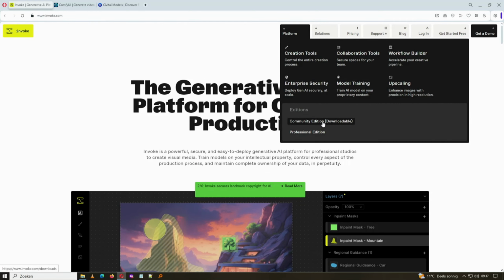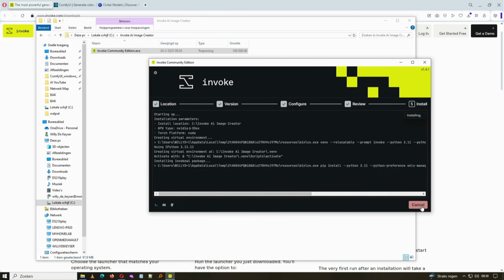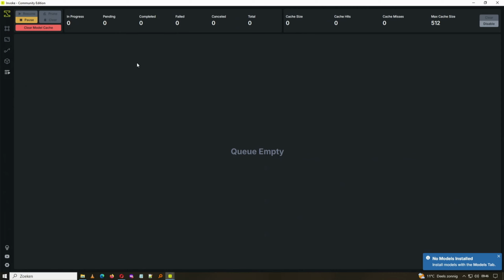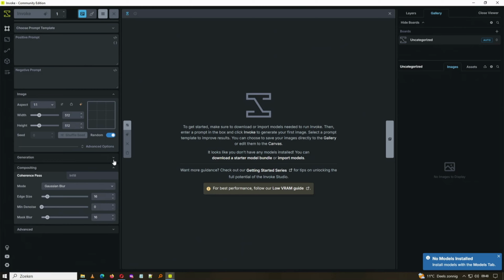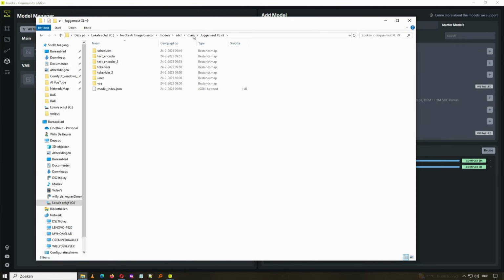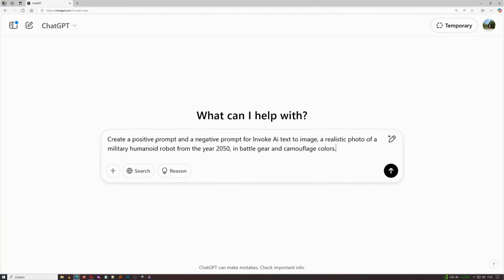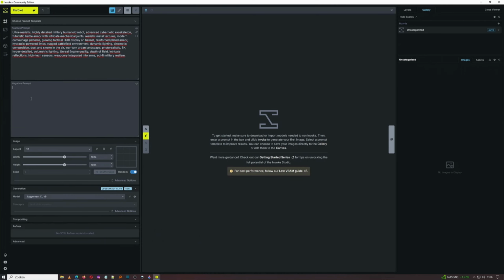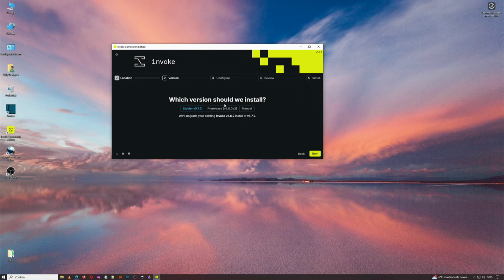My Home Lab - Create FREE and Uncensored Ai images with Invoke Ai.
Install & Test Invoke Ai - Update Invoke Ai

Chapters:
00:00 Start
00:14 Invoke Ai info
01:07 Install Invoke Ai
02:44 Run Invoke Ai
05:48 Load Model
08:58 Create first Prompts
10:39 Create free images
11:19 View Images
12:18 Update Invoke Ai
13:58 END